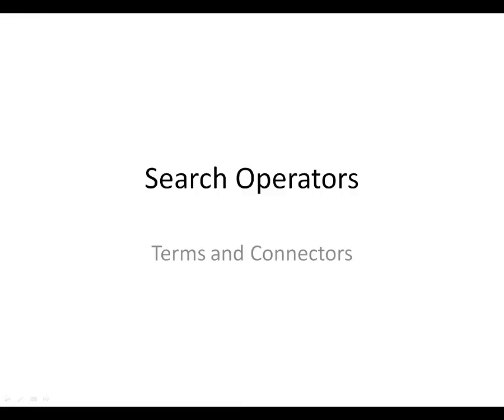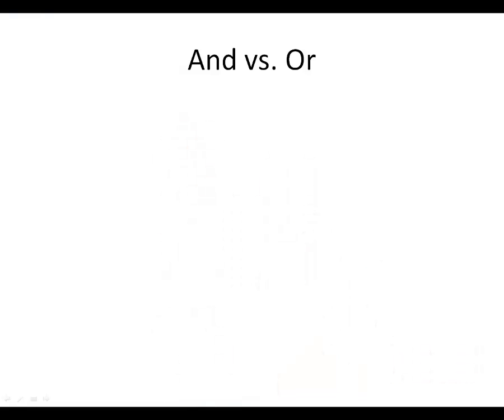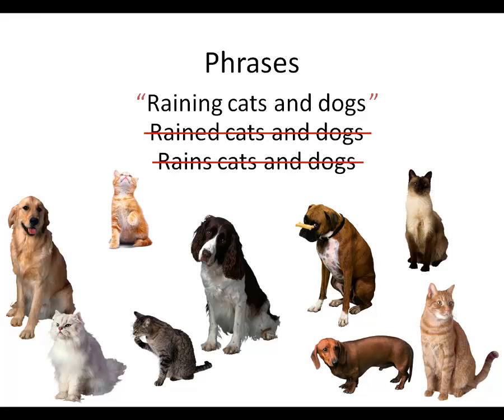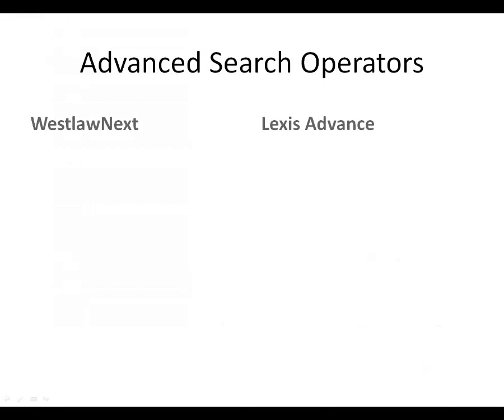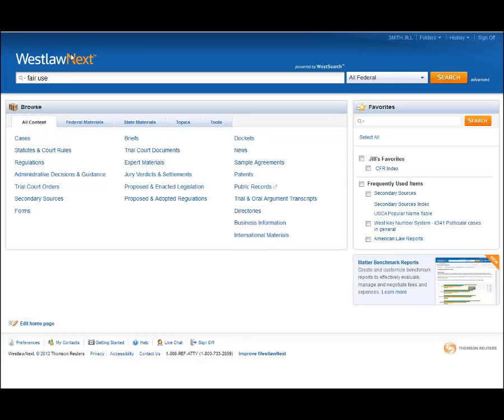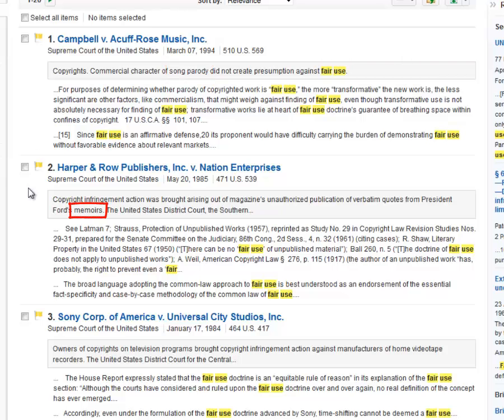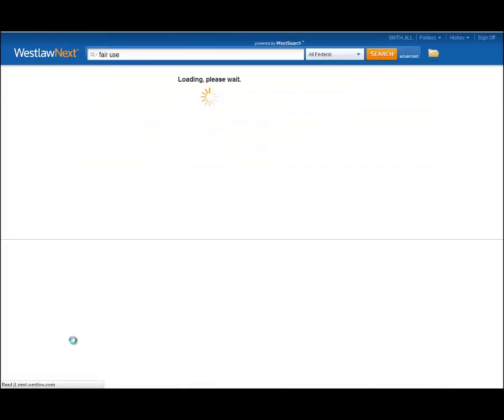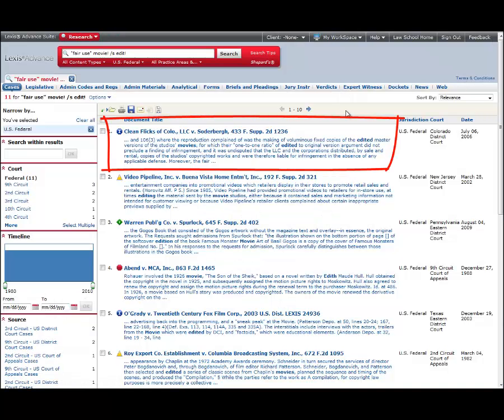Terms and Connectors Searching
Using a terms and connectors search to enhance research in Lexis and Westlaw.